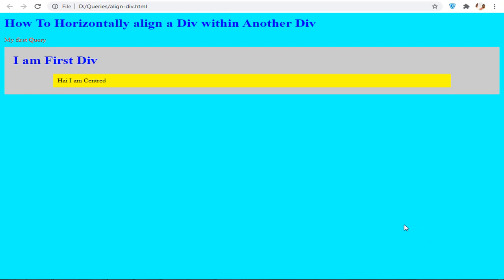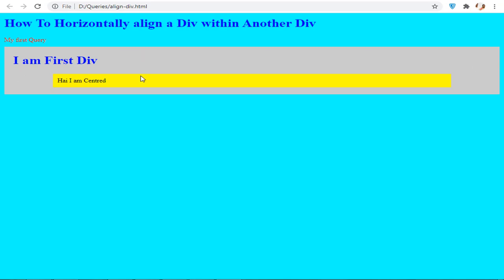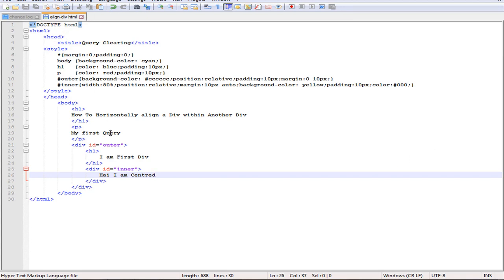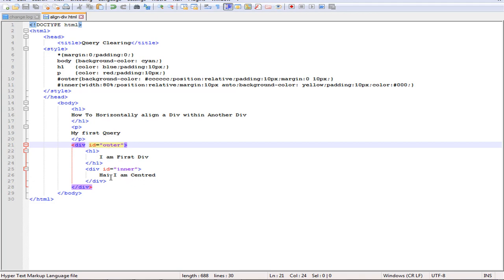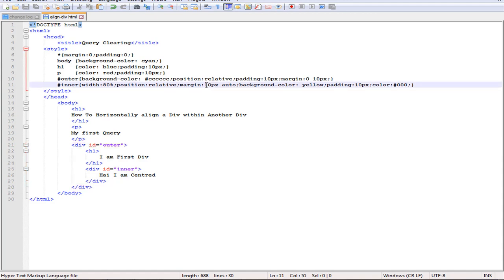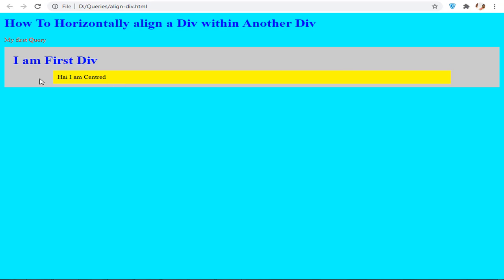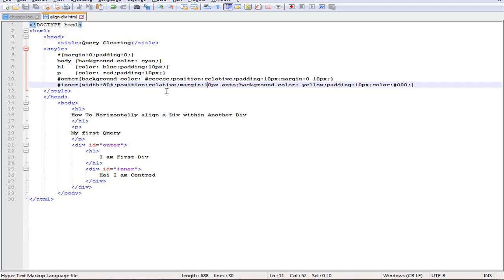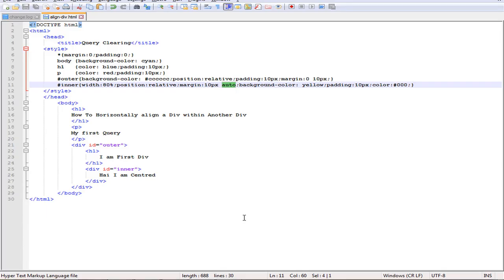How To Horizontally Align or Center a Div Within Another Div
In this video I have explained HTML CSS Div Alignment. I have horizontally aligned a div within another div using simple css technique.